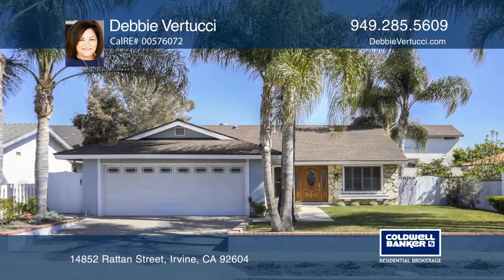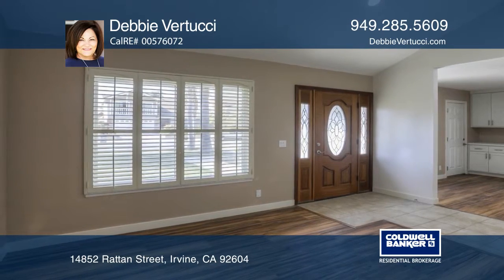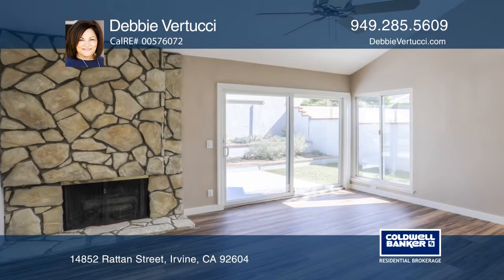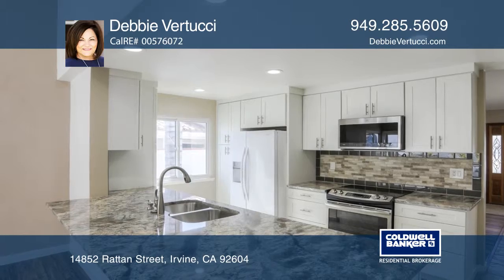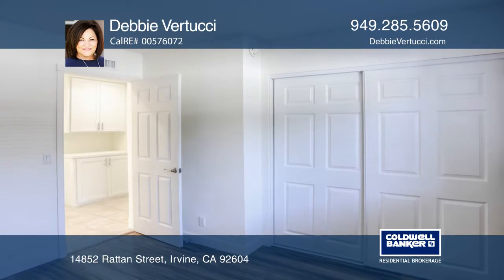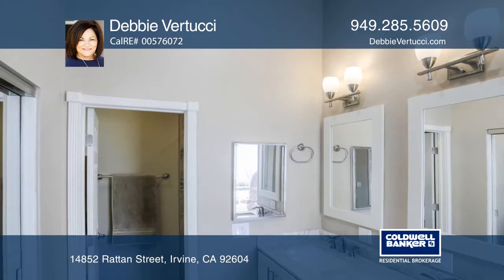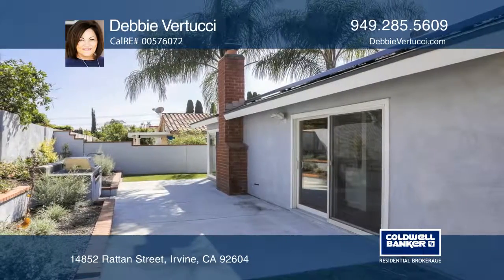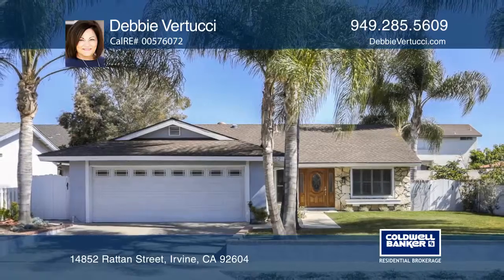14852 Rattan Street Irvine , CA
14852 Rattan Street, Irvine , CA

Nestled in the serene and sought-after El Camino Glen community, this tastefully remodeled single-level three bedroom plus a den home boasts a spacious open floorplan with vinyl plank flooring, custom baseboards, recessed lighting and ceiling fans. The living space has high ceilings and dual pane wi